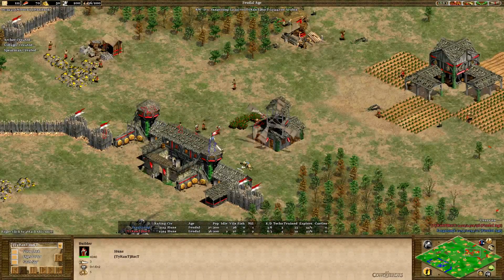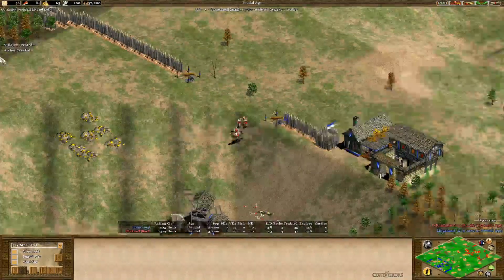Bact v Fang - 2 - Re-turn of the jedi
11.3.16 Games - great set! Huns mirror on arabia to get these guys warmed up. Non-mirror games to follow.